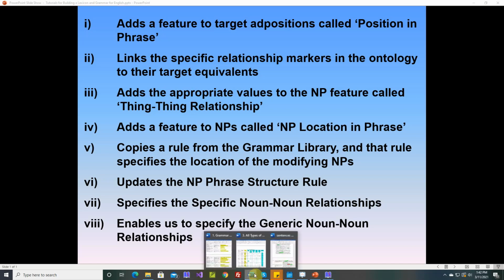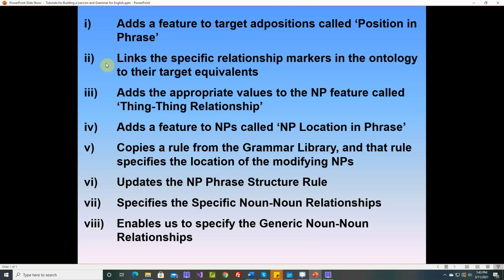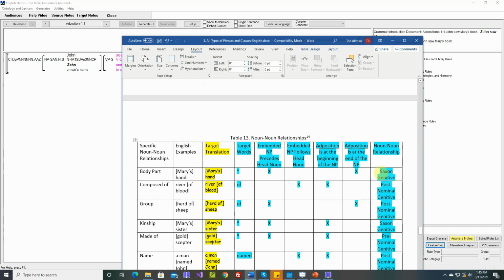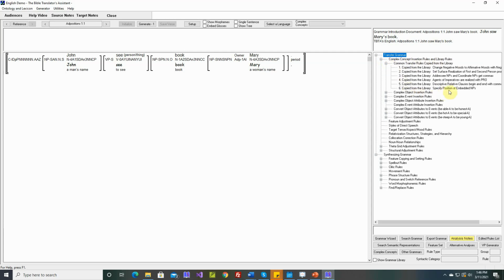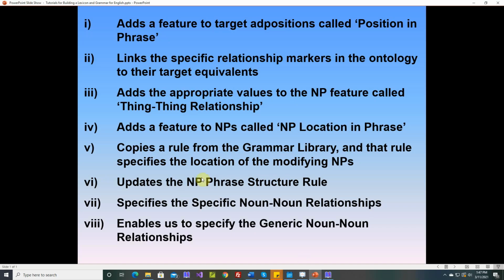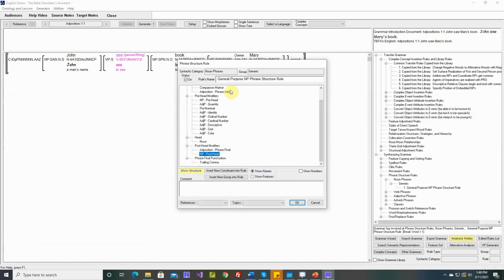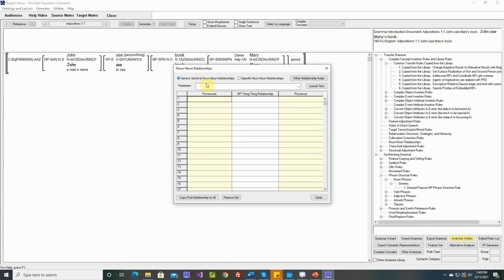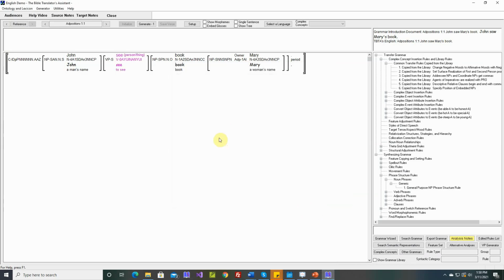Tutorial 22: Tasks that were performed by Importing the Noun Noun Relationship Table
This video describes the eight tasks that were automatically performed when the Specific Noun-Noun Relationships table was imported into The Bible Translator's Assistant.